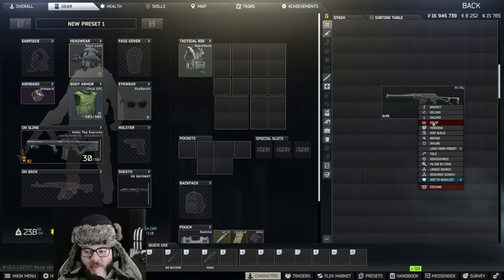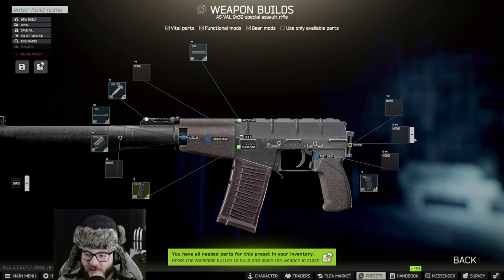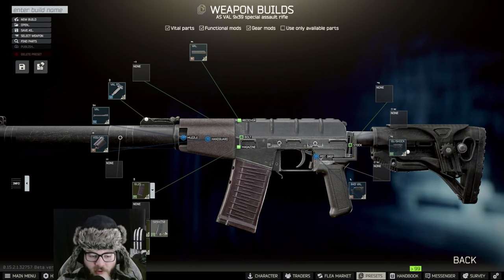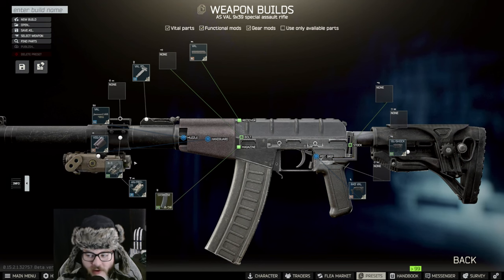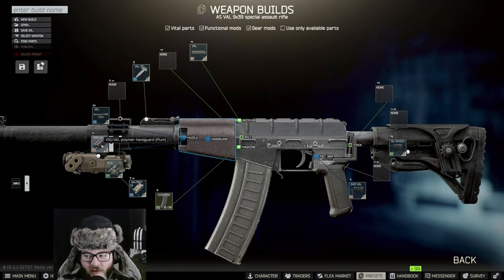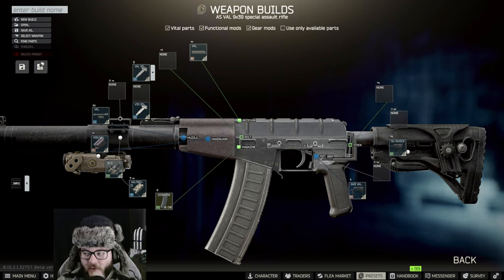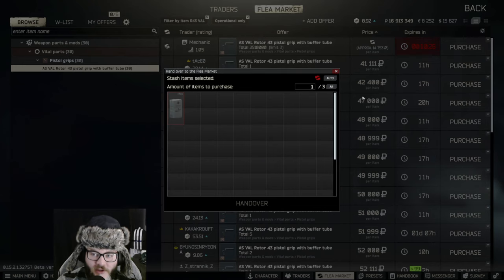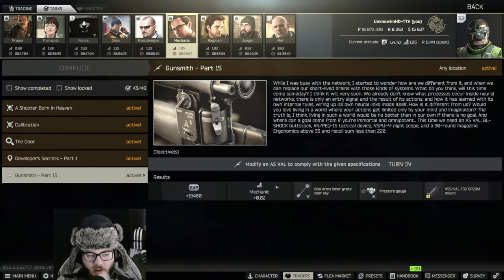Gunsmith Part 15 - Patch 0.15 Guide 2024 | Escape From Tarkov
How to complete gunsmith part 15 in Escape From Tarkov Patch 0.15. Completing this task in 2024

"Always remember to never fear the unknown." - UnknownnHD